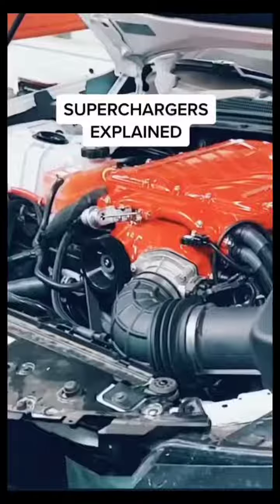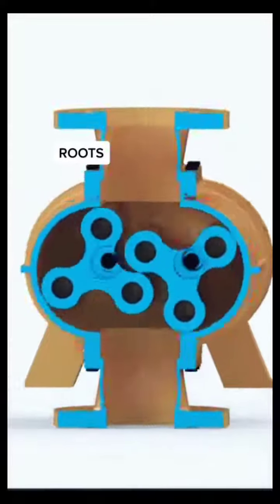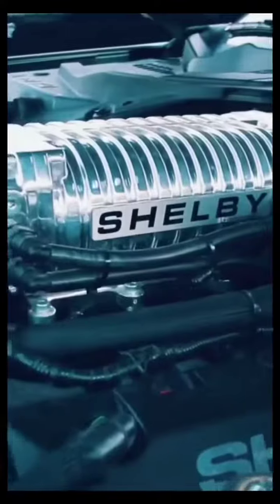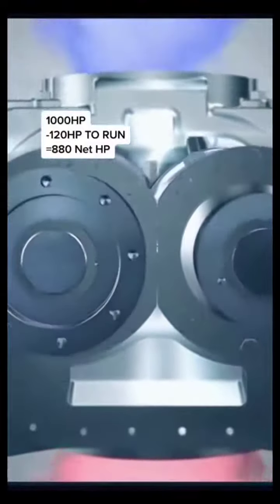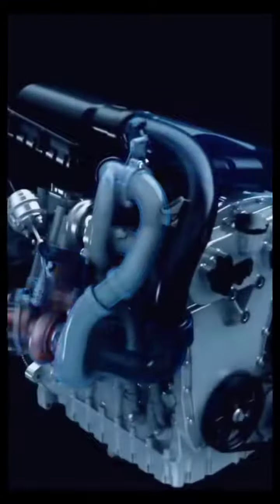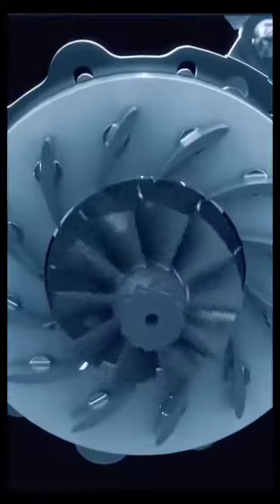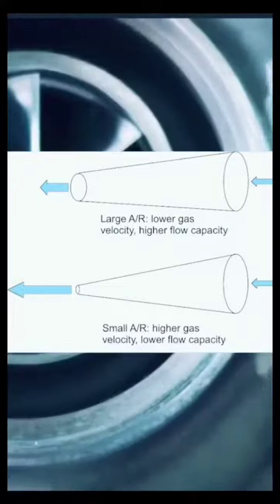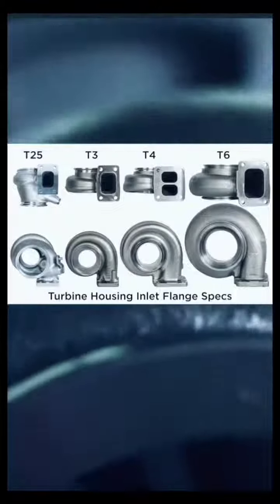😱😱😱😱😱😂💯 guess the car 🚗(1)